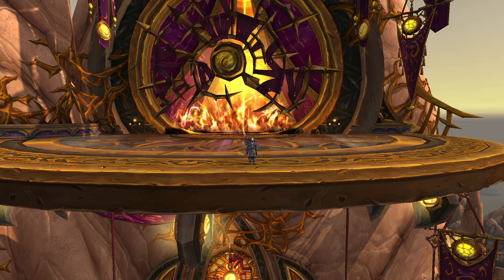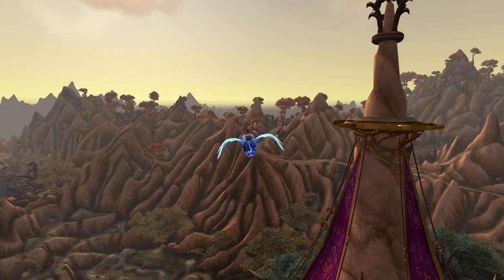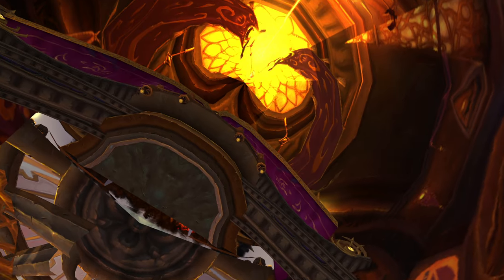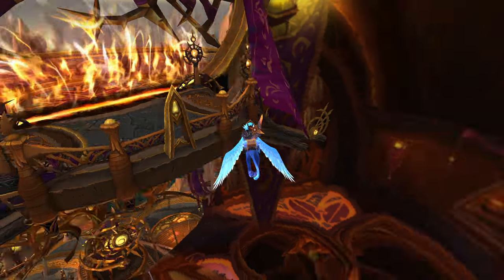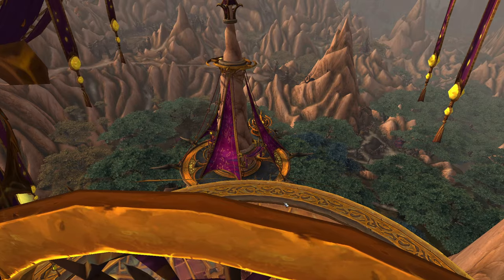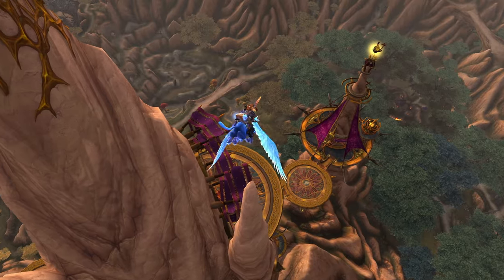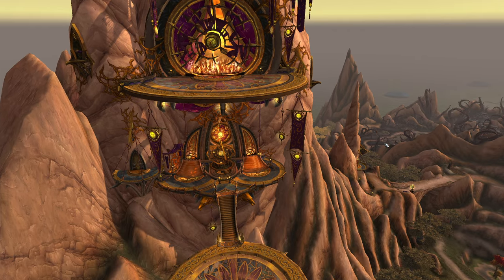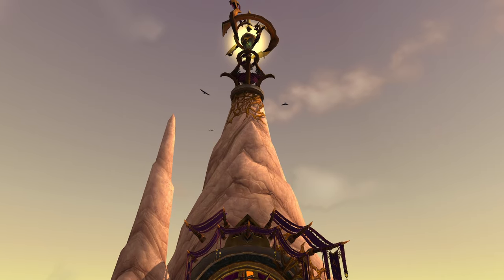Whats Behind The Firewall Of Skyreach? | World Of Warcraft